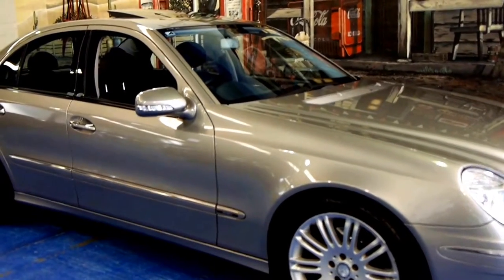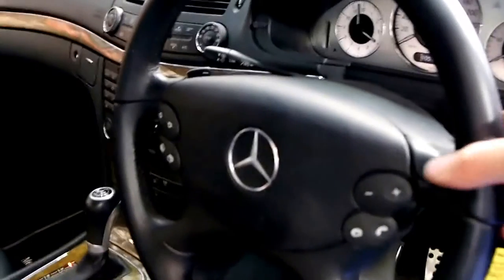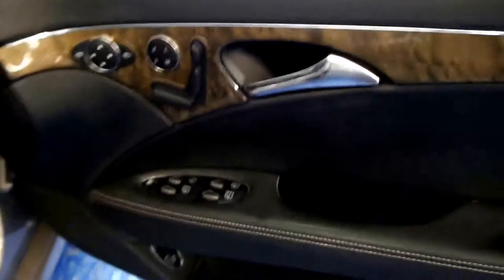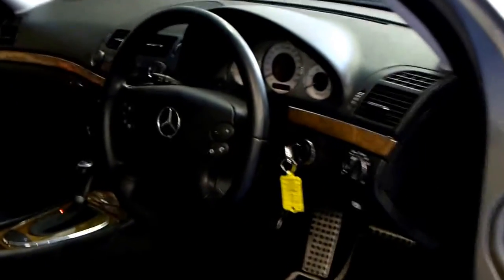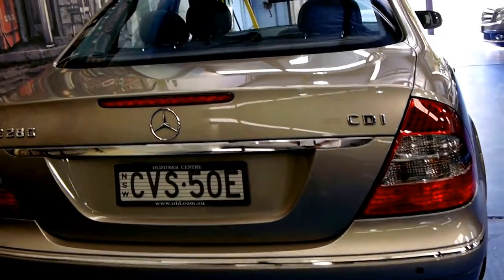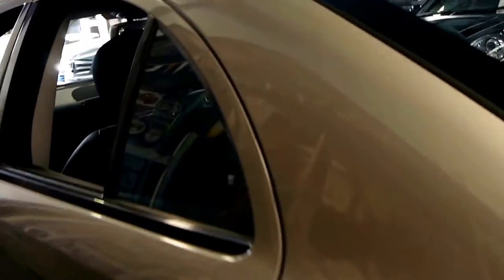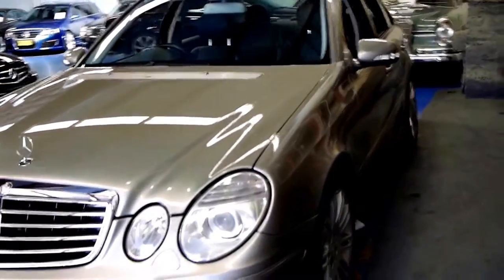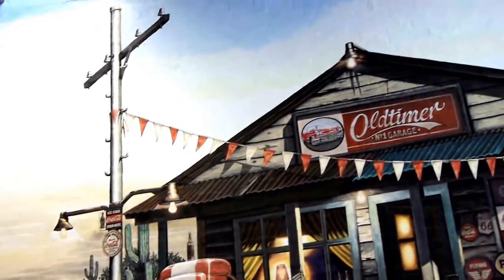Oldtimer Centre - Marrickville NSW